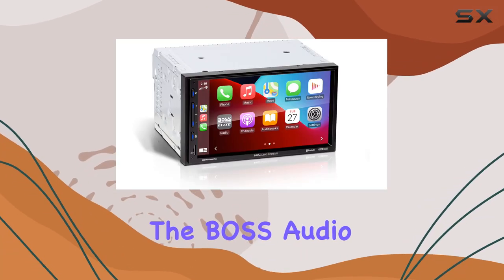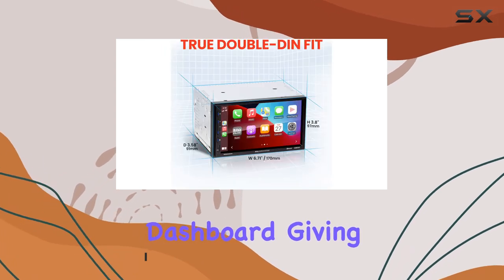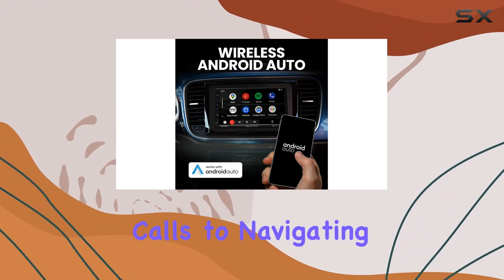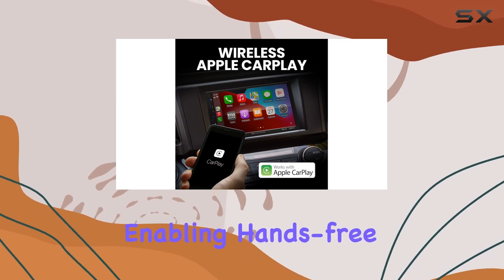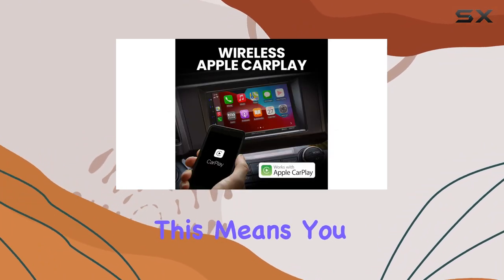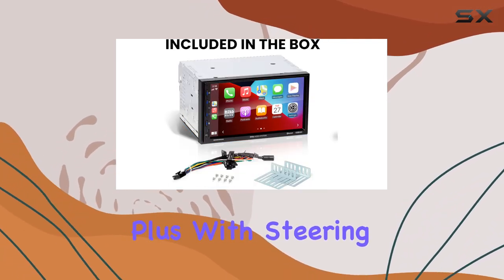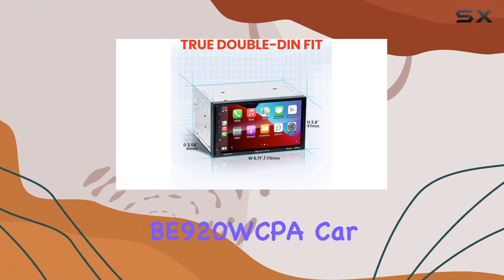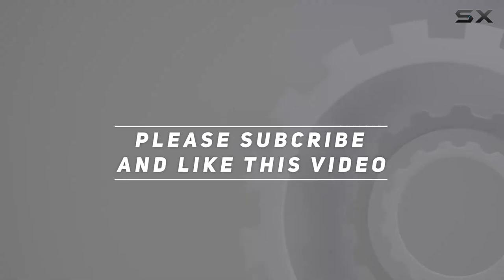BOSS Audio Systems Elite BE920WCPA Car Stereo System: The Ultimate Wireless Connectivity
0:00 Intro
0:06 Review

Things that we mentioned in this video:
BOSS Audio Systems Elite : B0BPF17CB4